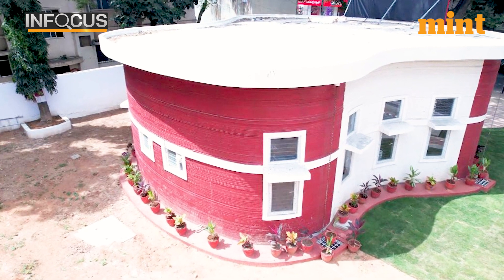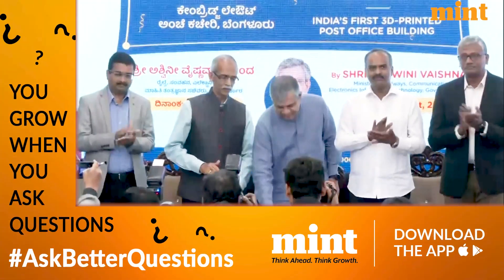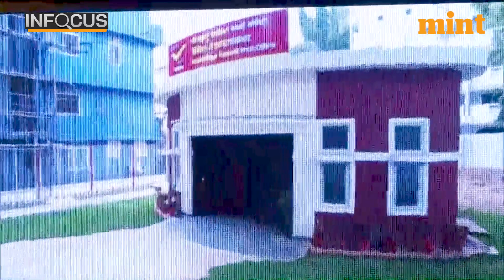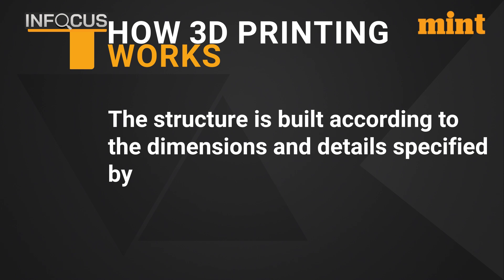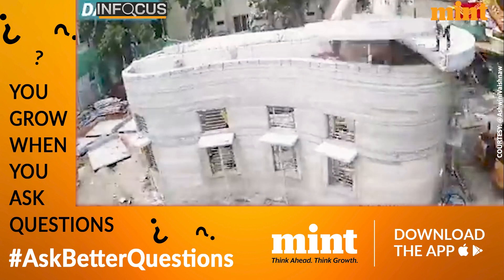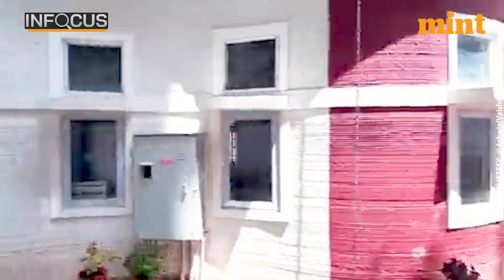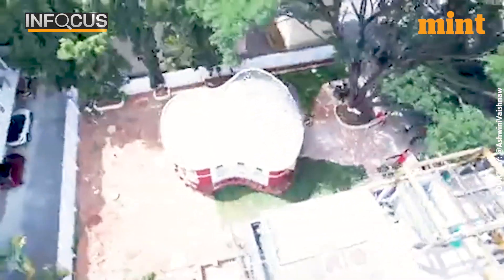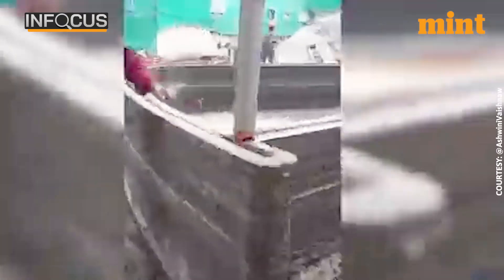India 3D Prints A Post Office; How 3D Printing Works | Explained | In Focus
Union Railways Minister Ashwini Vaishnaw inaugurated India's first post office constructed using 3D printing technology. The inauguration of the 1,100 square feet post office was held in Bengaluru's Cambridge Layout near Ulsoor Bazaar.